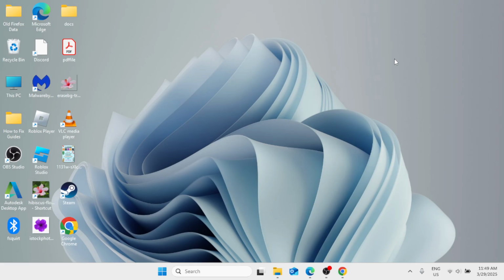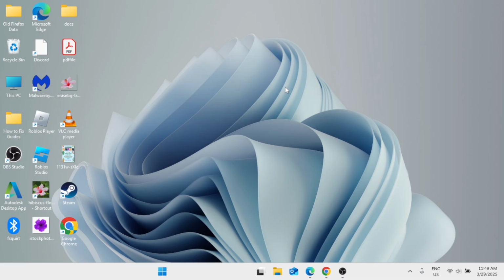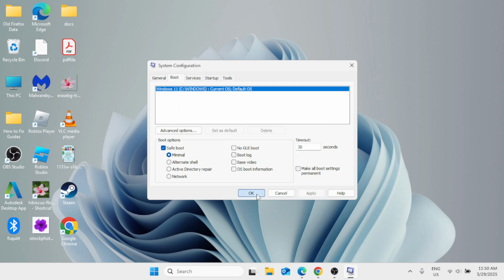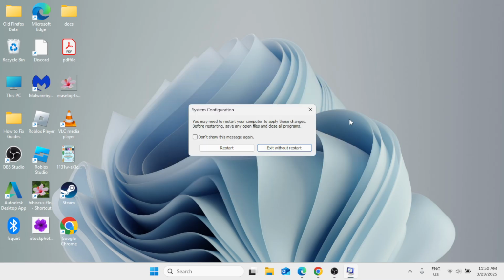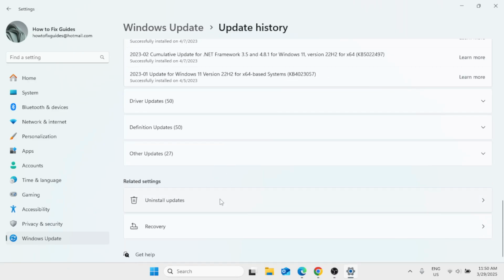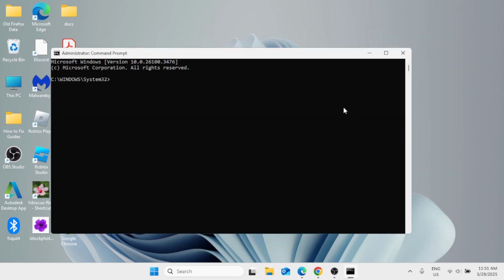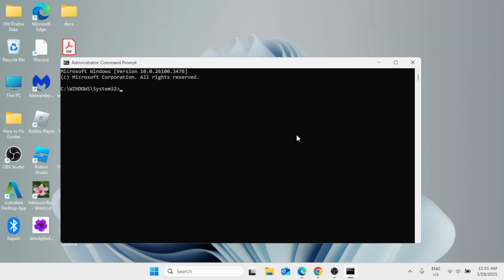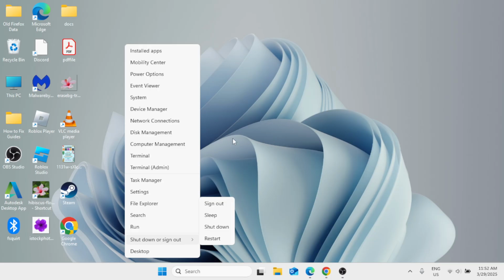How to Fix Start Menu Not Working In Windows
If your Start Menu is unresponsive or not working on Windows, this guide will walk you through the steps to fix it. Learn how to restart the Start Menu process, update Windows, repair system files, and reset settings to restore functionality. Follow this step-by-step tutorial to get your Start Menu working again.